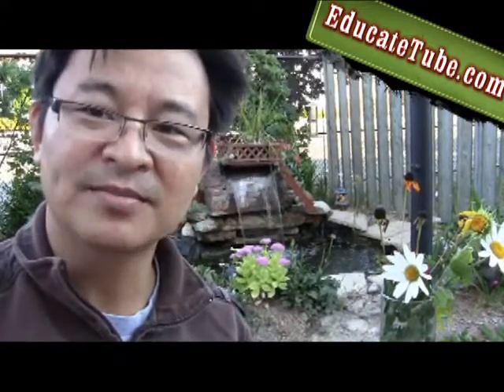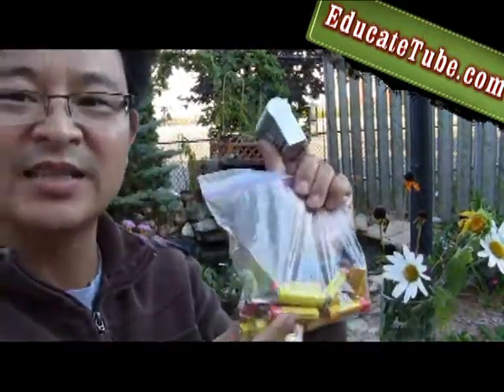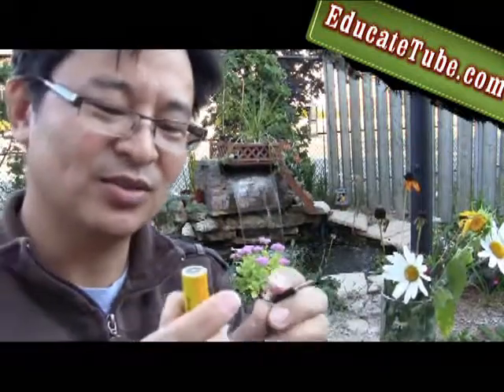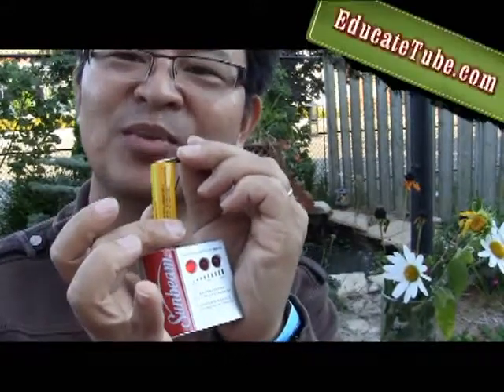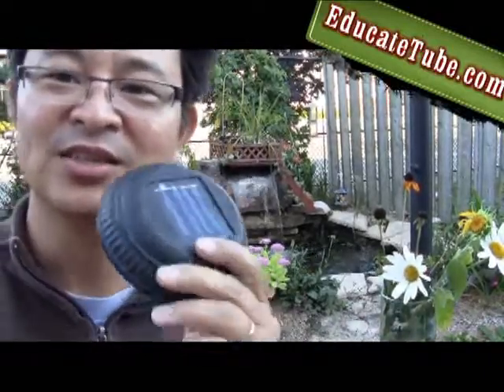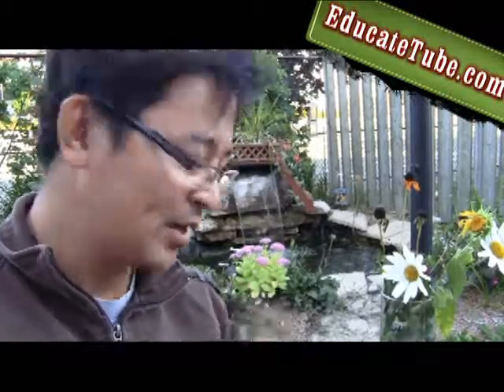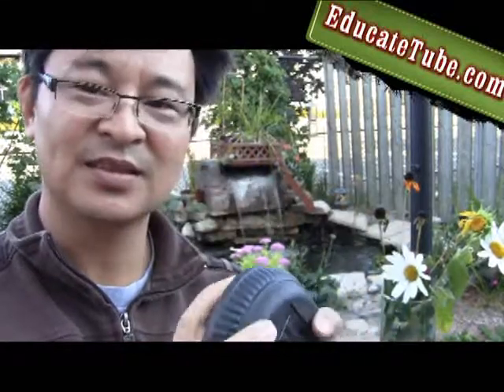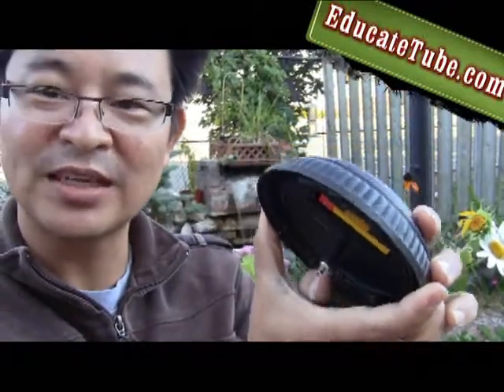Save the environment. Save money. Use dead alkaline batteries to power solar light.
Save the environment. Save money. Use almost dead alkaline batteries to power your solar light in your garden or walkway. The alkaline batteries act as a rechargeable batteries that can power your solar light for months. I have use this technique to power my garden and sidewalk night lights. Sipski